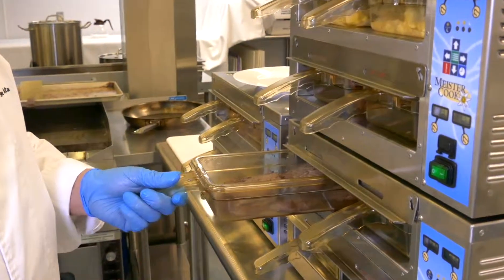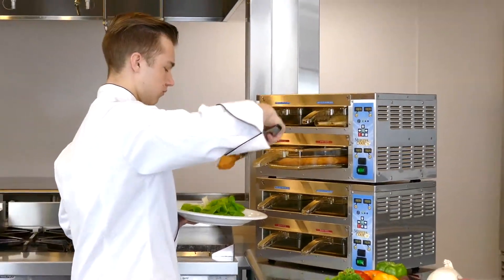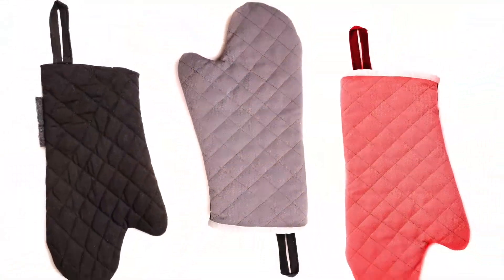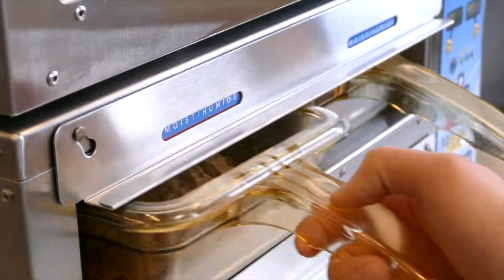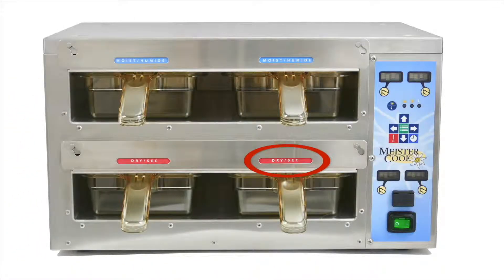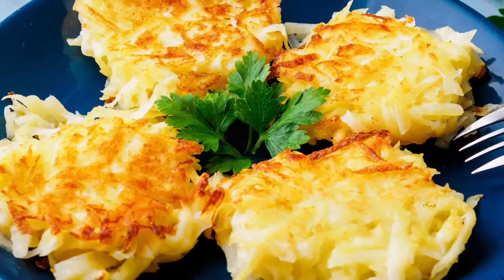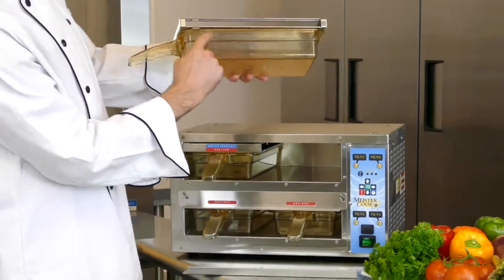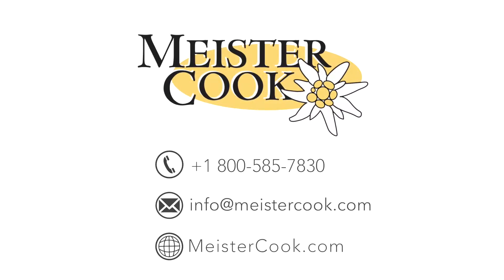Hot Hold® - Reversible Dry/Moist Inserts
This video talks about the Reversible​ Dry/Moist Inserts in the Hot Hold®.